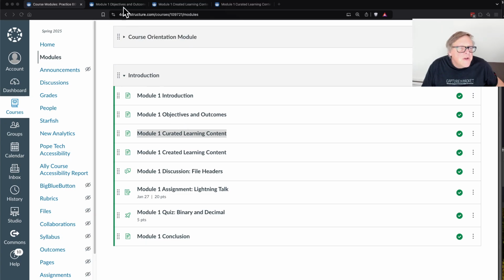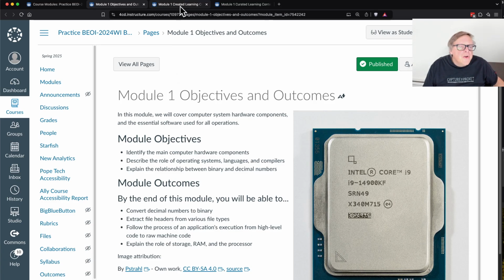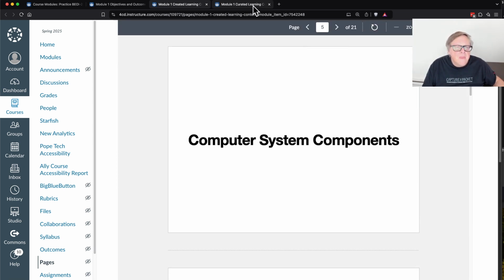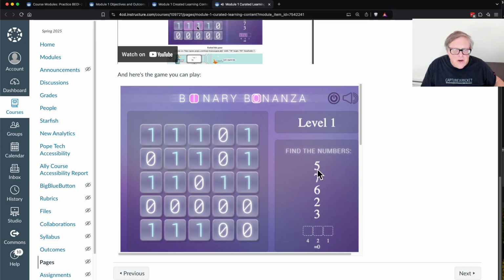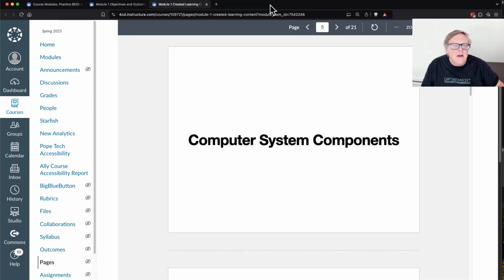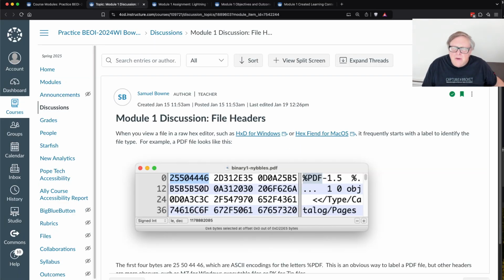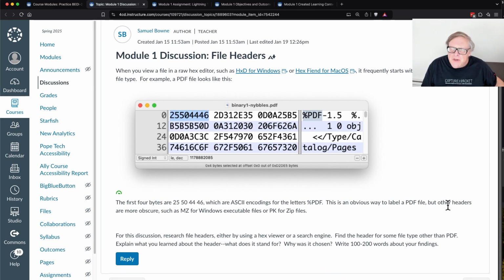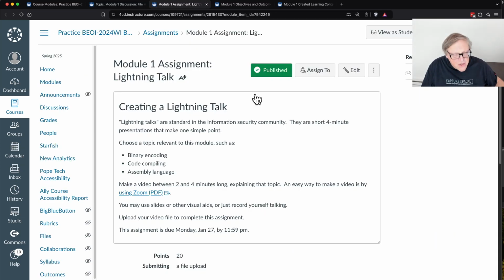My Module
A video made for a class: "Becoming an  Effective Online Instructor"